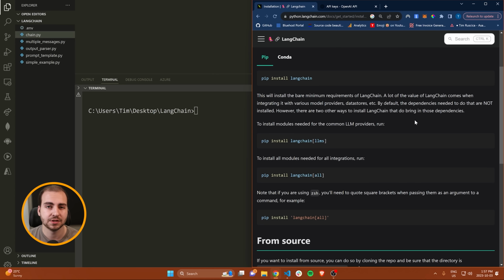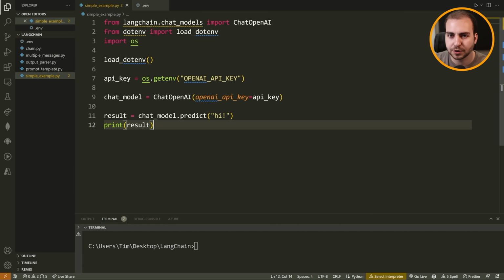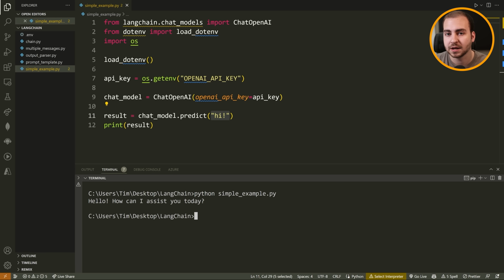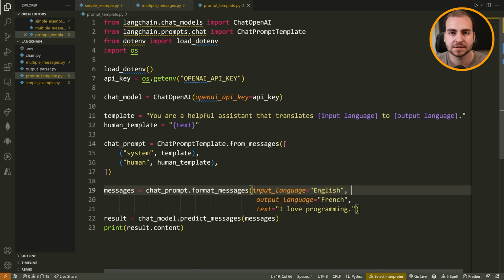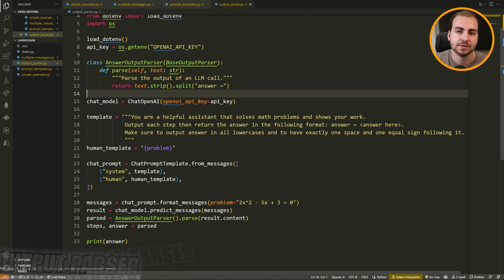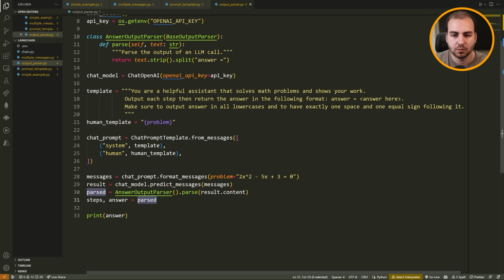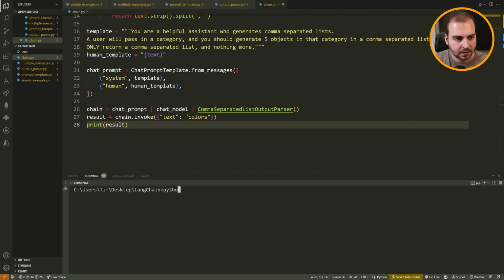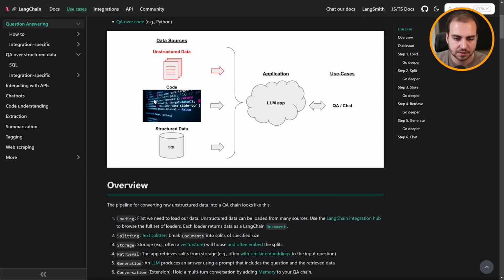LangChain Explained In 15 Minutes - A MUST Learn For Python Programmers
If you write code in Python and are the slightest bit interested in AI, then you NEED to check out Langchain. Today I will give you an introduction to this new framework that allows you to build AI applications in Python & Javascript.

Checkout "How to Use ChatGPT at Work" for FREE from the sponsor of this video, HubSpot!

⏳ *Timestamps*
00:00 | Introduction
00:48 | Installation/Setup
02:16 | Free ChatGPT Resource
03:18 | Using LangChain
04:41 | Open API Key
04:58 | Multiple Messages
06:06 | Prompt Templates
08:08 | Output Parser
10:42 | Creating a Chain
12:09 | SQL Example
13:26 | Q&A Example
14:29 | Choose Your Own Adventure Game

🔖 *Tags*
- Tech With Tim
- Langchain
- Langchain Tutorial